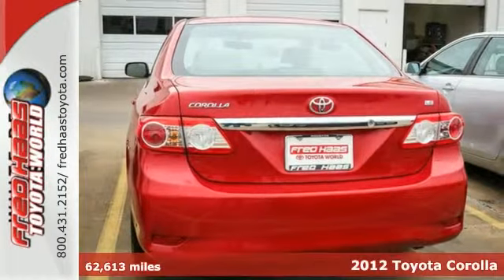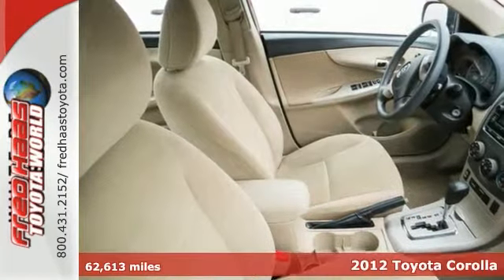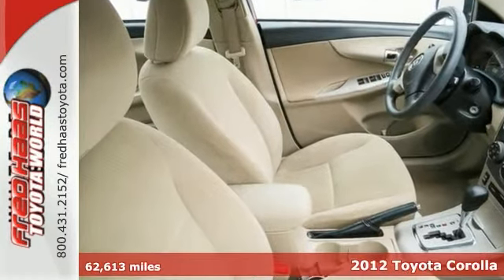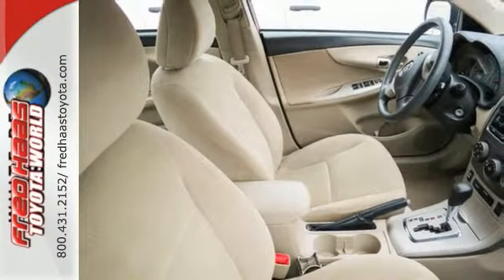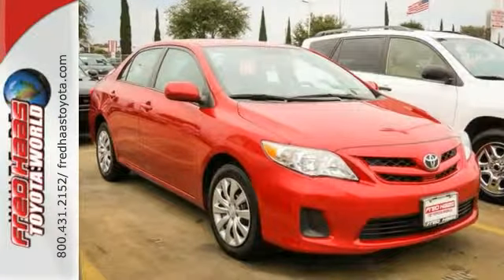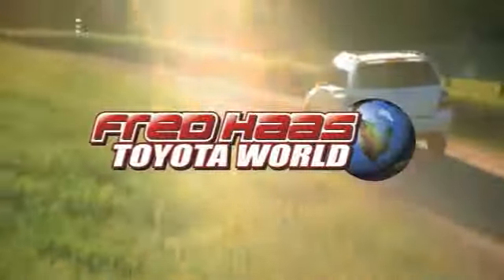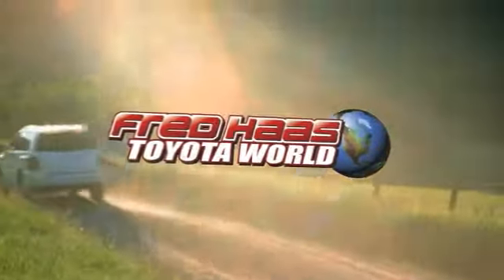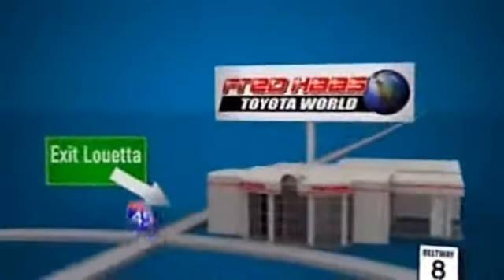2012 Toyota Corolla Spring Houston, TX CP042935T - SOLD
Year: 2012
Make: Toyota
Model: Corolla
Trim: 4 Door Car
Engine: 1.8L 16-valve VVT-i I4
Transmission: 4-Speed Automatic W/OD
Color: Red Metallic
Interior: Bisque
Mileage: 62613
Stock #: CP042935T
VIN: 5YFBU4EE6CP042935
LE..POWER LOCKS...ONE OWNER...ALSO LIMITED LIFETIME ENGINE WARRANTY...DEALER MAINTAINED..SERVICE RECORDS AVAILABLE..COMES WITH 2 KEYS 2 REMOTES(if avail.)..VERY NICE..MUST SEE..FREE AND CLEAN CARFAX...IF YOU ARE IN THE MARKET FOR A NICE TOYOTA COROLLA LE THEN MAKE SURE YOU COME AND SEE THIS ONE BEFORE YOU BUY.. CALL BEFORE YOU COME..BRING YOUR DRIVERS LICENSE AND INSURANCE..BE READY TO BUY..PRICED TO SELL..SEE YOU SOON!

Address:
20400 I-45 North